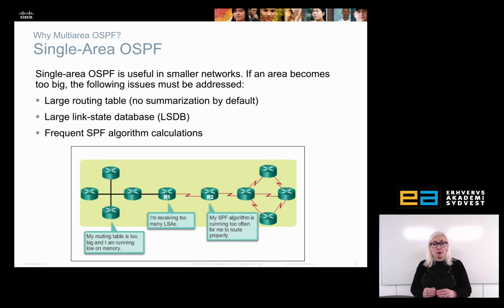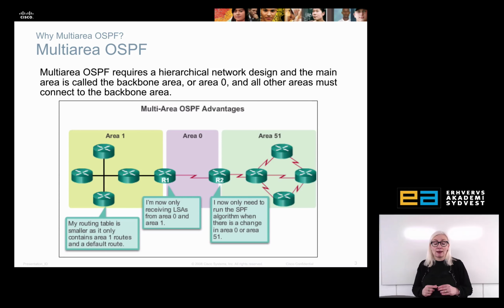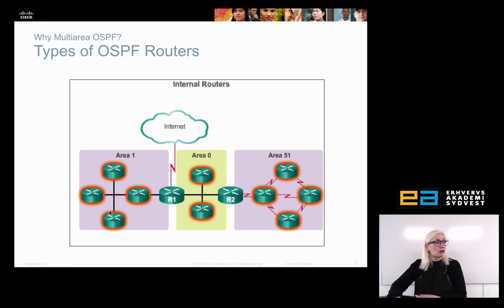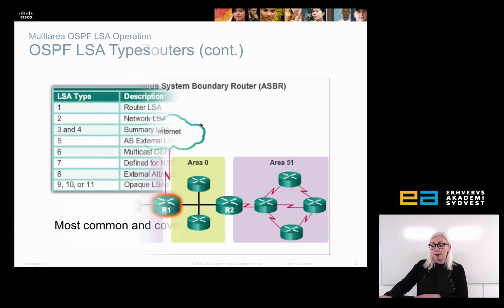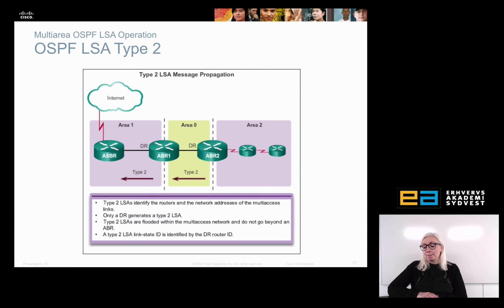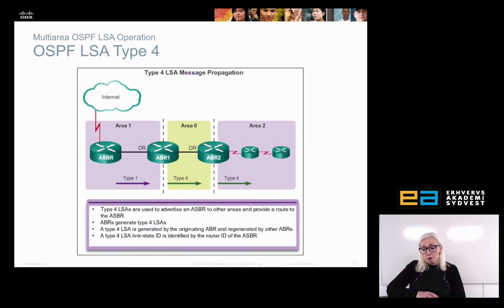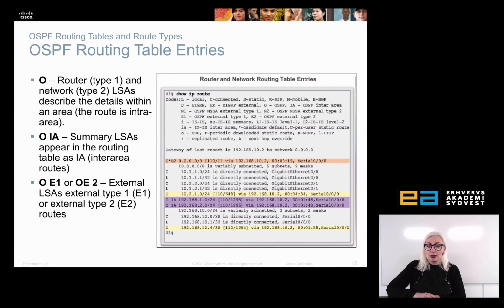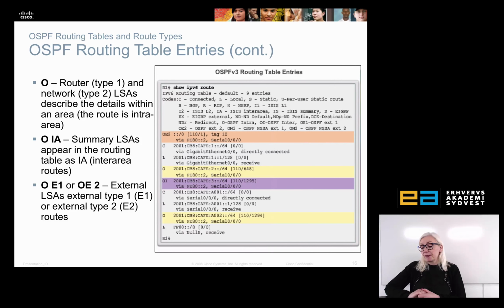Multiarea OSPF - Advanced Networking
Multiarea OSPF concepts
CCNA3 Chapter 8